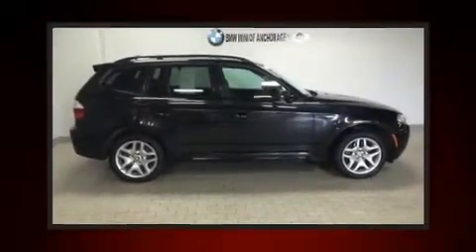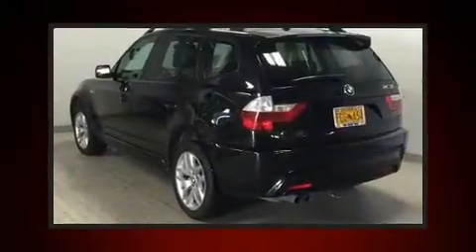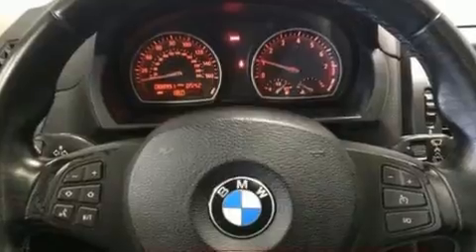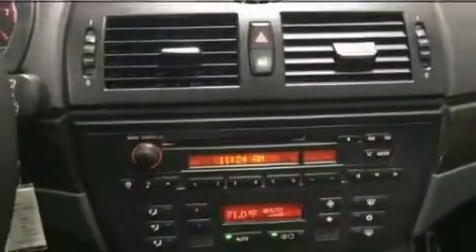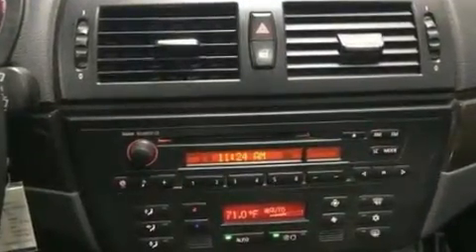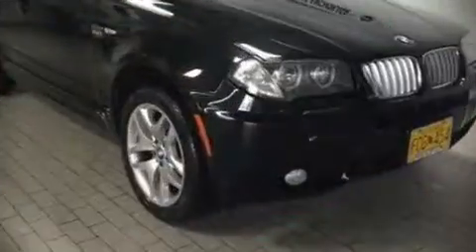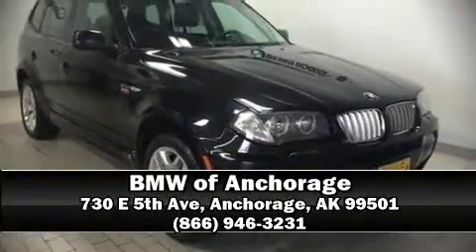2007 BMW X3 3.0si in Anchorage, AK 99501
Here's a great deal on a 2007 BMW X3. Under the hood you'll find a 6 cylinder engine with more than 250 horsepower, and all wheel drive keeps this model firmly attached to the road surface. Top features include a split folding rear seat, a rear window wiper, a power seat, front bucket seats, air conditioning, fully automatic headlights, cruise control, and seat memory. For drivers who enjoy the natural environment, a power moon roof allows an infusion of fresh air. You and your passengers will enjoy the stereo system, which includes a CD player with MP3 capability, steering wheel mounted audio controls, and 8 speakers, providing excellent sound throughout the cabin. BMW also prioritized safety and security with features such as: dual front impact airbags, front side impact airbags, traction control, brake assist, ignition disabling, and 4 wheel disc brakes with ABS. For added security, dynamic Stability Control supplements the drivetrain. A Carfax history report provides you peace of mind by detailing information related to past owners and service records. We know that you have high expectations, and we enjoy the challenge of meeting and exceeding them! Please don't hesitate to give us a call.